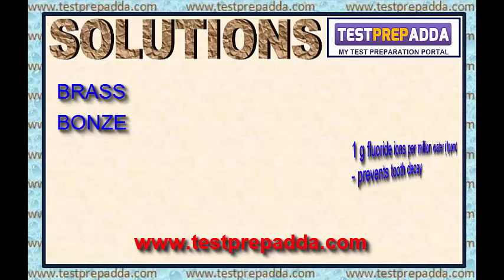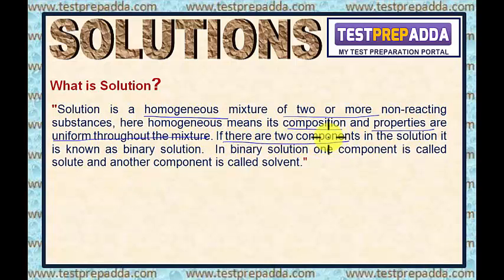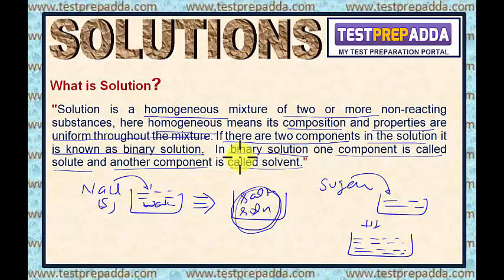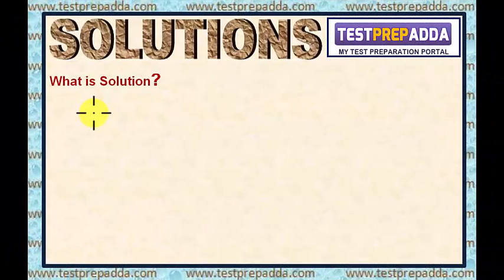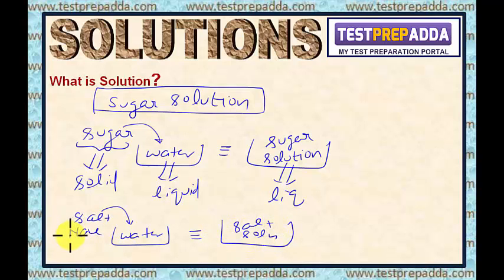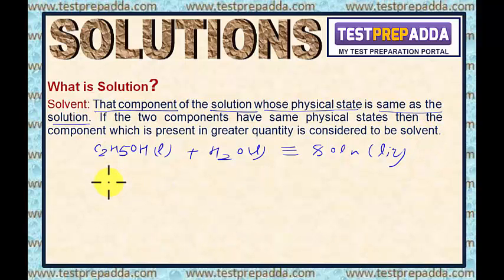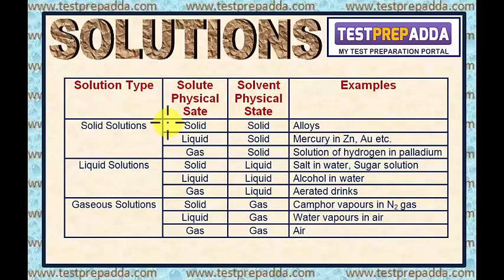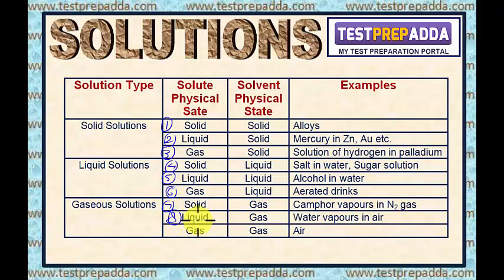SOLUTIONS - Lesson 1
SOLUTIONS - Lesson 1 - What is Solution?  (SOLVENT, SOLUTE), NINE TYPES OF SOLUTIONS.